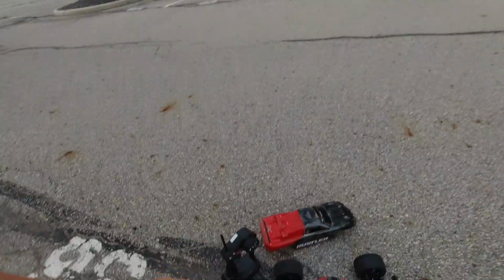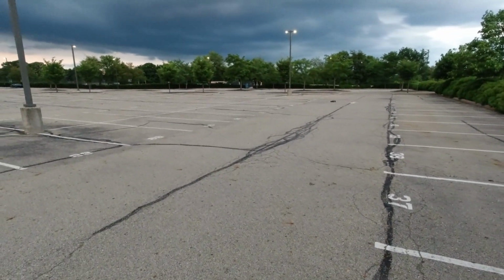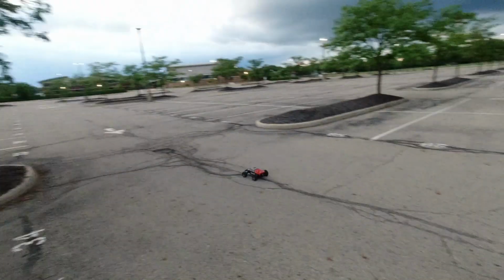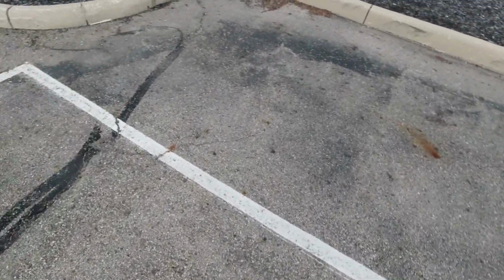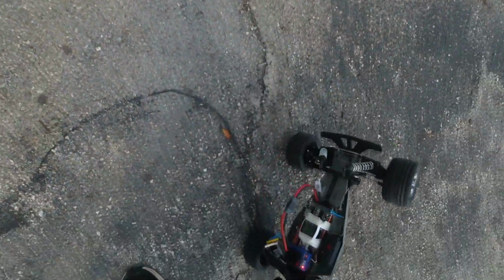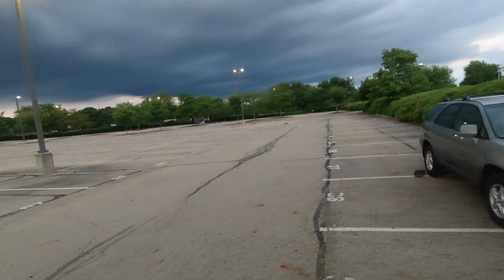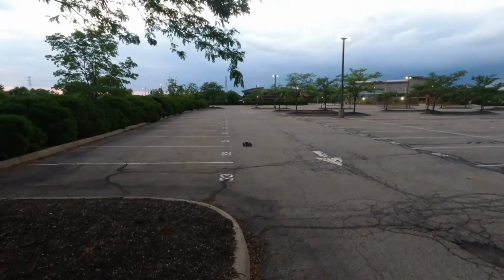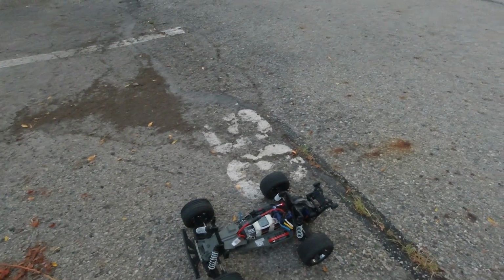pushing my $100 Rustler VXL to max speed on 3s... (carnage) | CustomRCMods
Accepting Video Requests in the Comments Below!